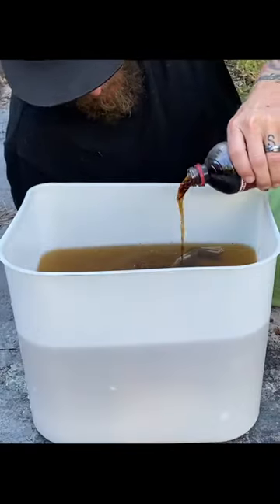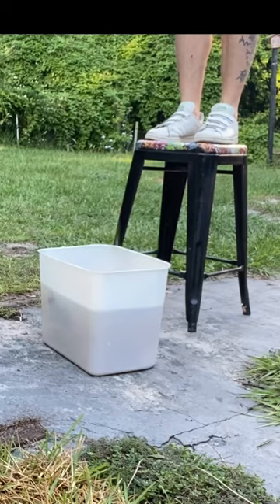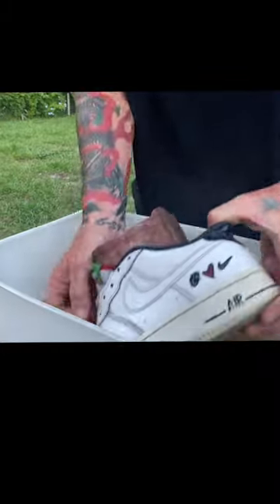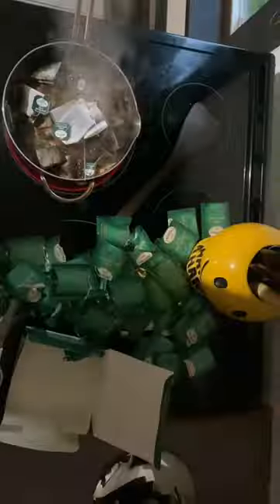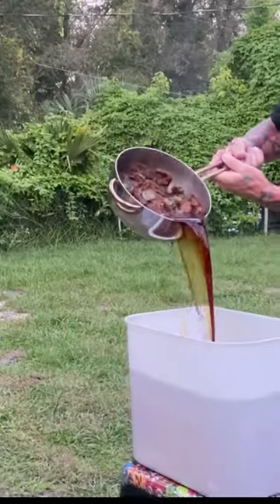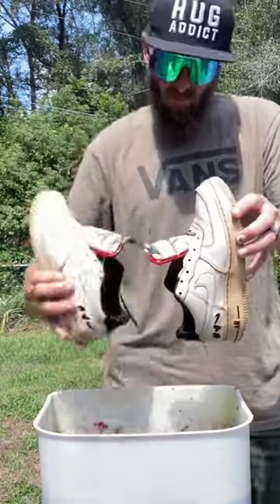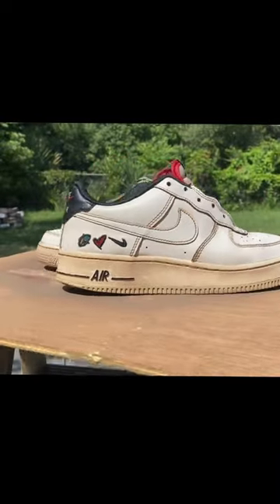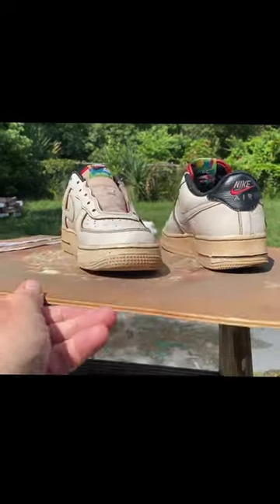DIY SHOE DYE / Part 2 / Tea & Soda Dyeing Sneakers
DIY Shoe Dye pat 2 Short edit
Here is a quick look at the shoes we tried to dye with peach, tea and soda. I have a full version up. I hope you’re all out there having a stellar day either way sneakers shoes dye diy dyeing colors peachy satisfying part2 tea soda ￼